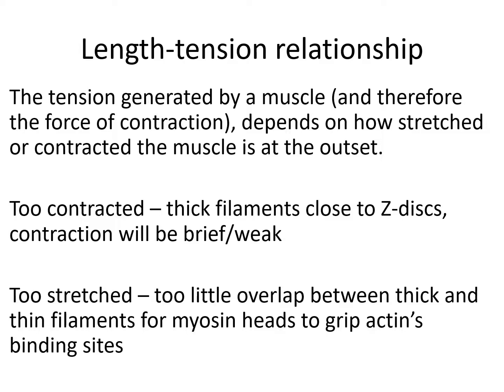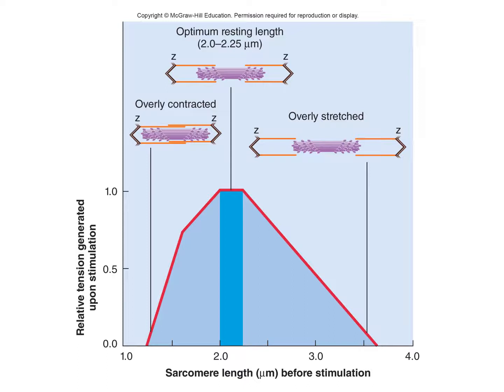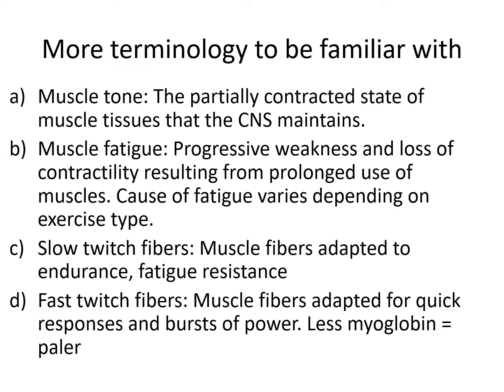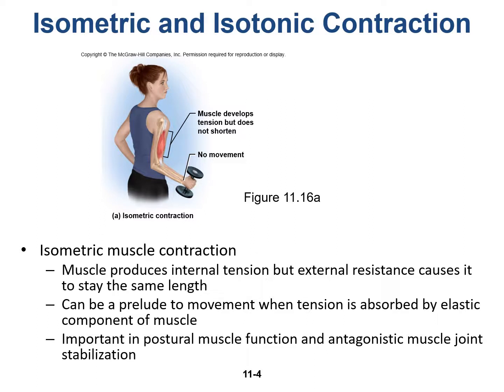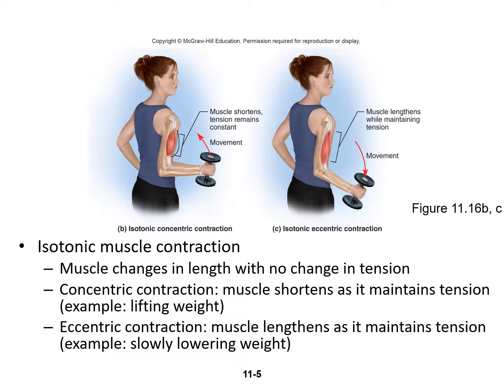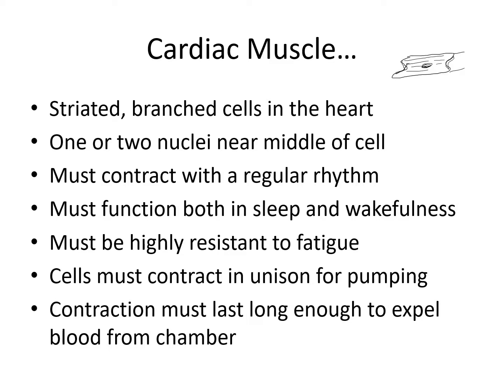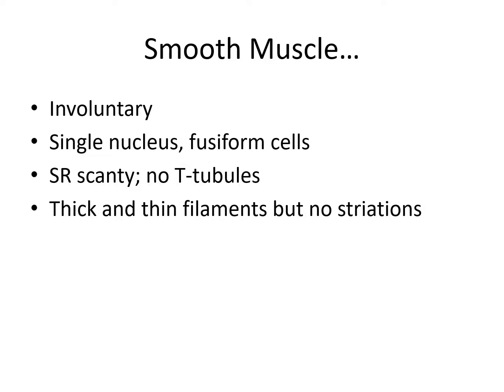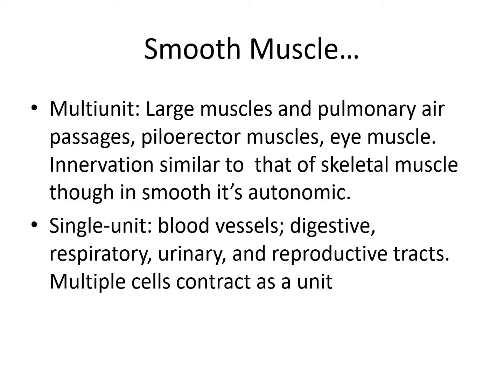Muscle Tissue Physiology Ch. 11 of Saladin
This is the part of the Ch. 11 lecture I did not get to in class, it covers a few topics related to the behavior of whole muscles and differences between skeletal and other muscle types.